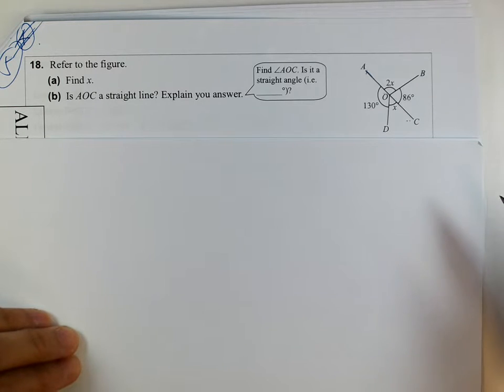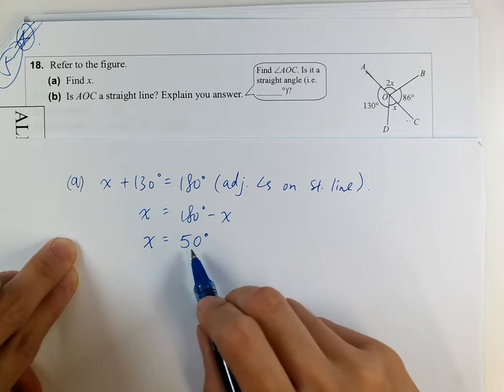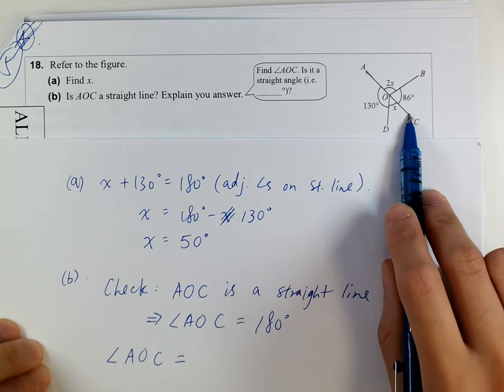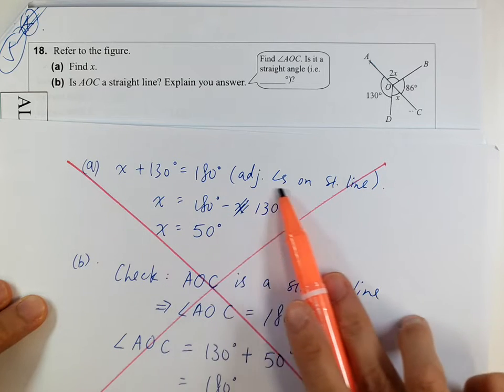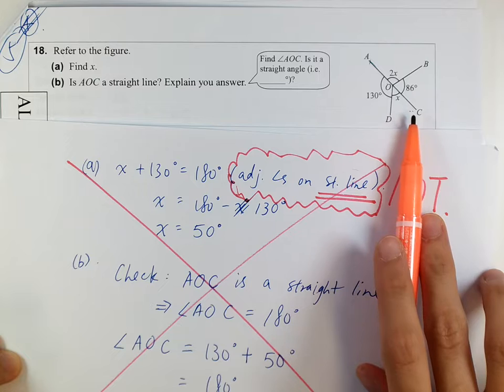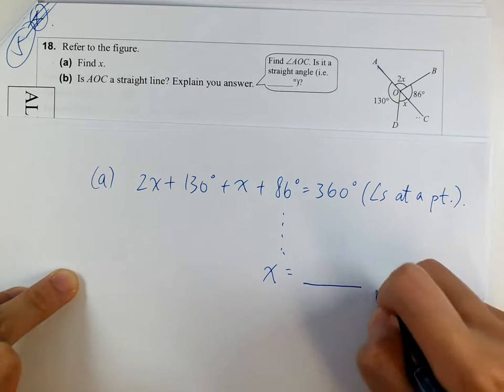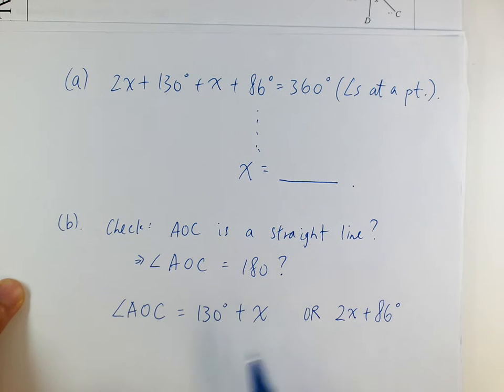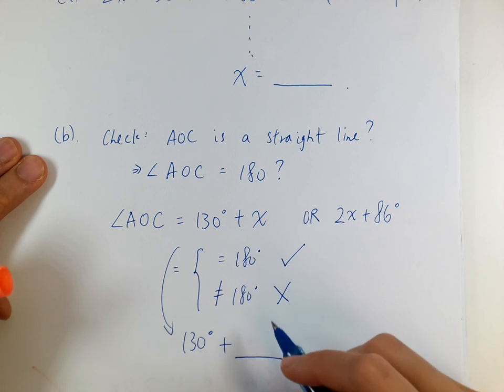10A Video5 Q18